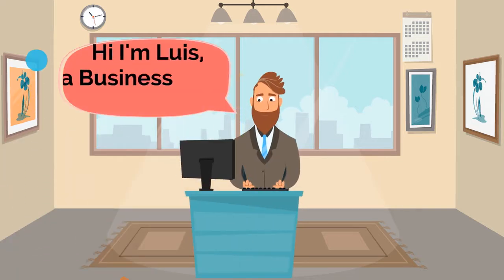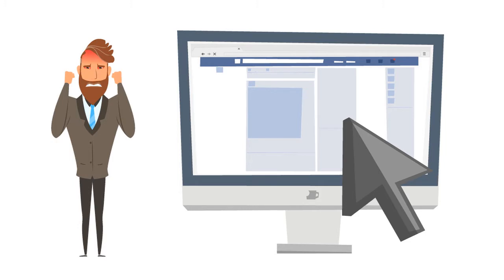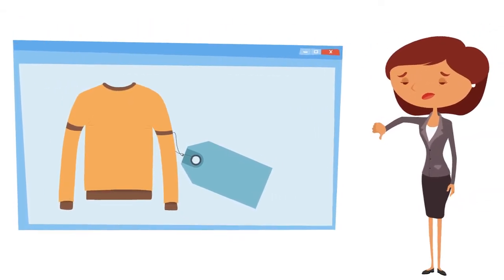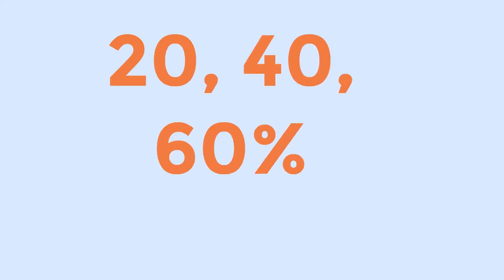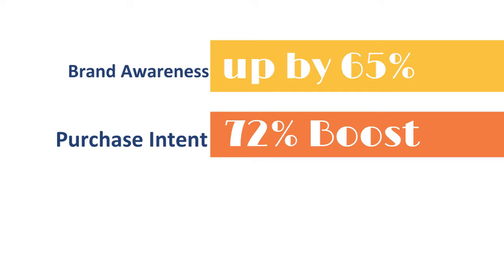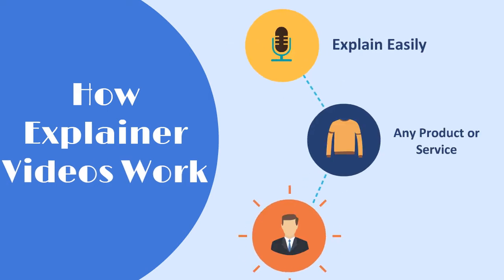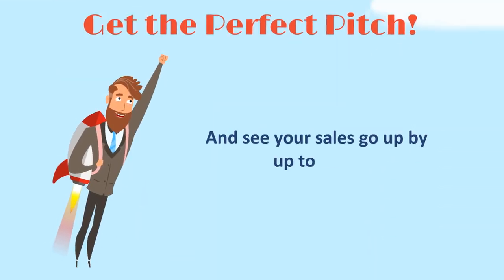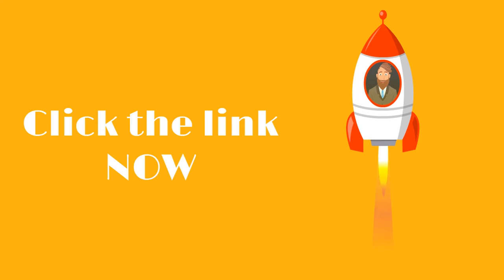Why Explainer Videos Are The Ultimate Marketing Tool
Animated Video created using Animaker Why Explainer Videos Are The Ultimate Marketing Tool